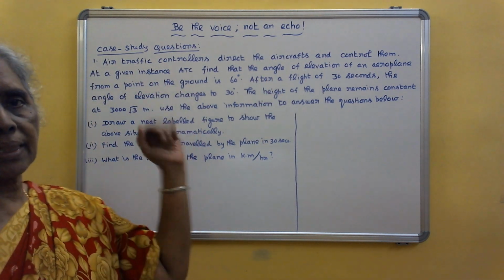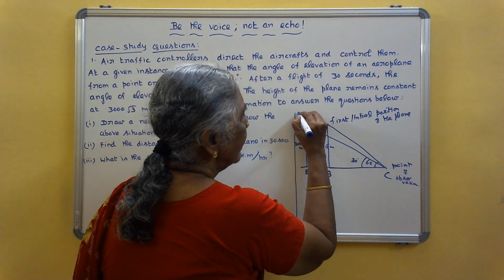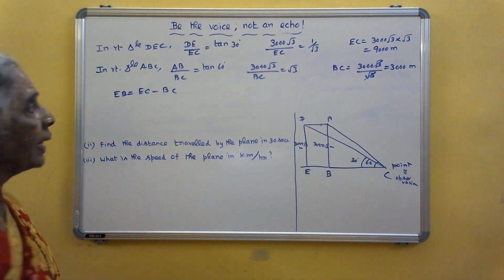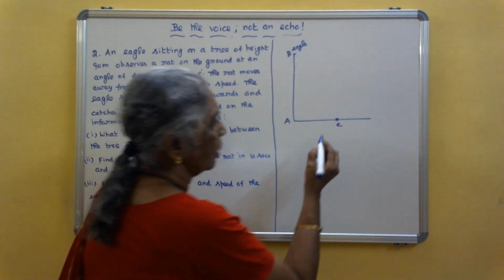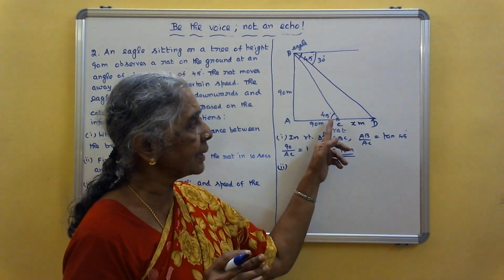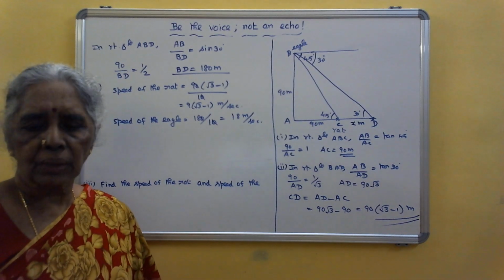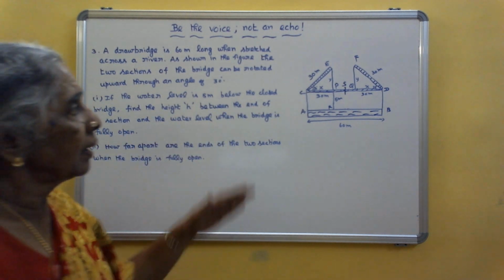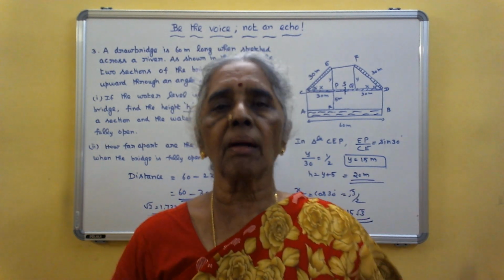CASE STUDY QUESTIONS -- Application of Trigonometry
In this Video have explained in detail Case study Questions in Application of Trigonometry.
Chapter Trigonometry and Application of Trigonometry covered in 4 videos. Get in touch with me in my number 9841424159 for any doubts in Mathematics.